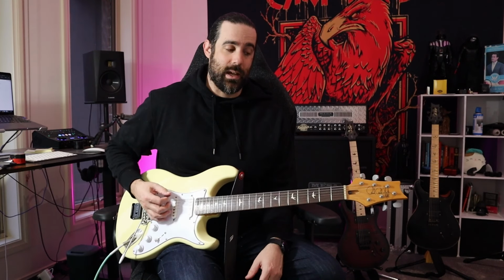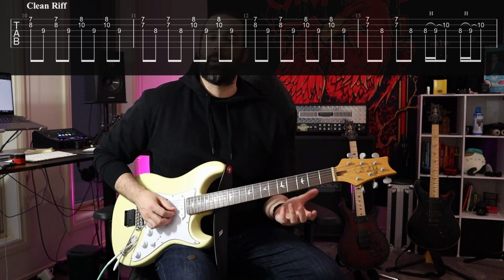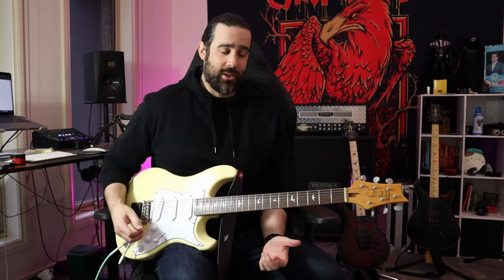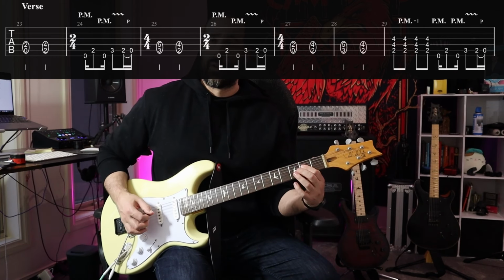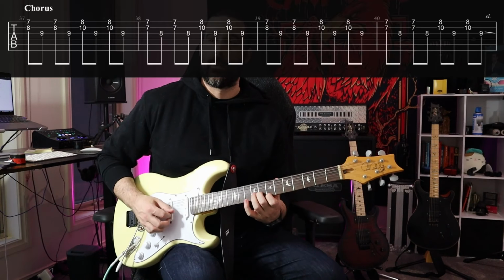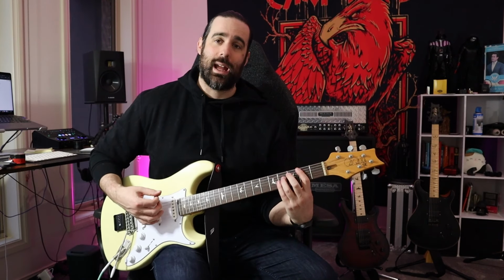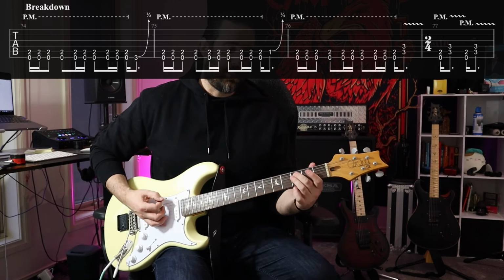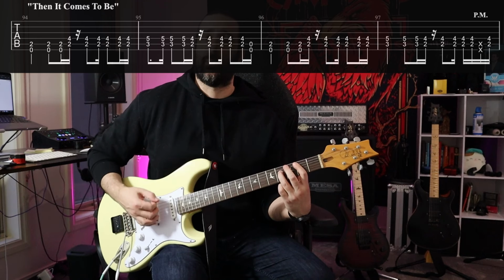Rhythm Guitar Lesson - No Leaf Clover Metallica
Alright guys! This song is in Eb standard tuning and is one of my favourite Metallica songs of all time. So lets break things down in this Metallica Guitar Lesson and get you up to speed on how to play No Leaf Clover by Metallica with onscreen Guitar Tabs too

Cam Bird is a Guitar Instructor, Published Author, Recording Artist, Producer, and Composer from Melbourne Australia.